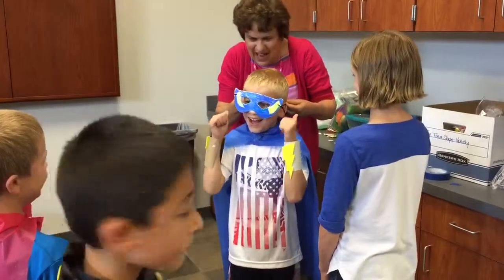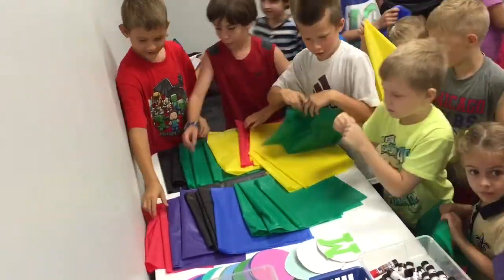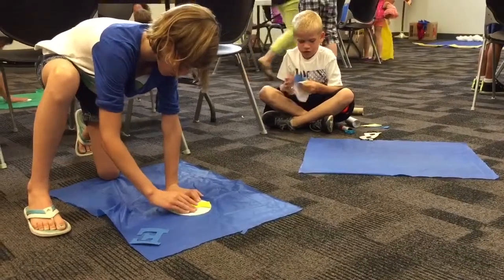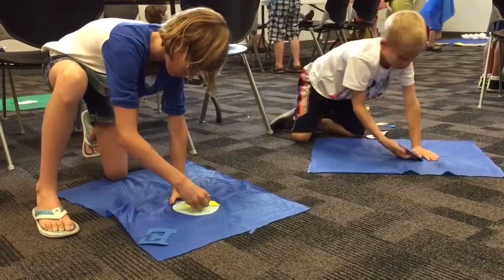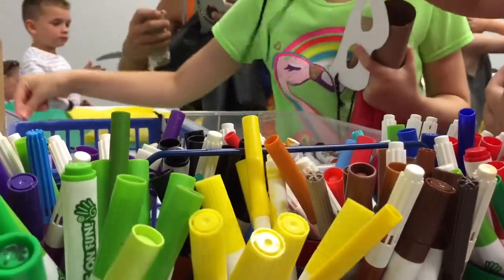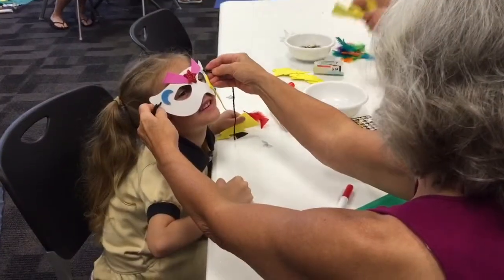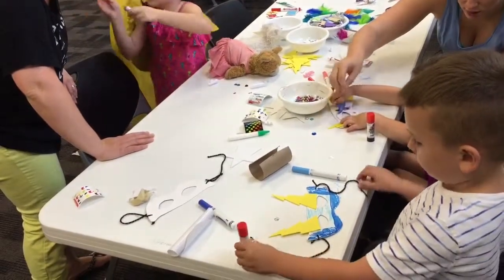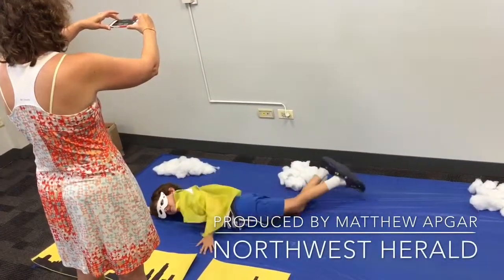Becoming Superheroes at the McHenry Public Library